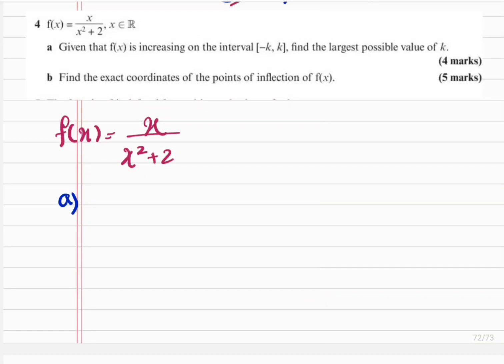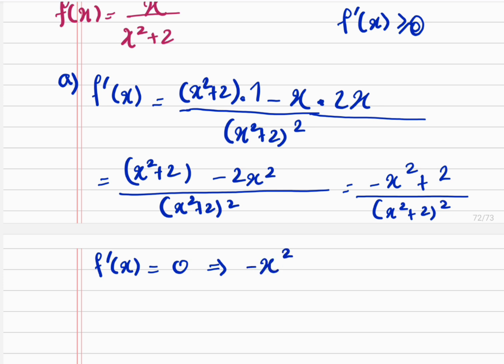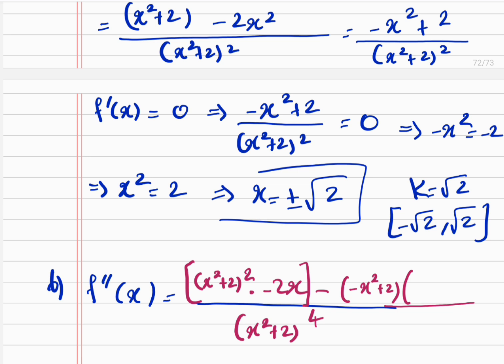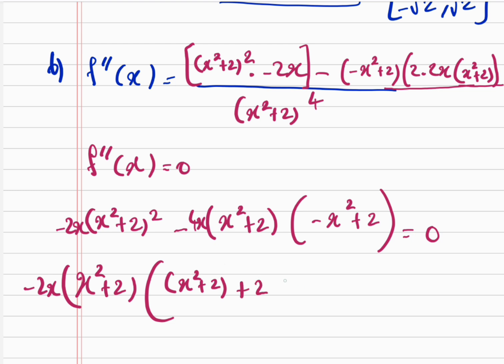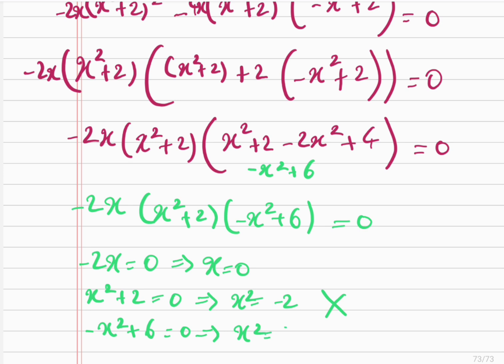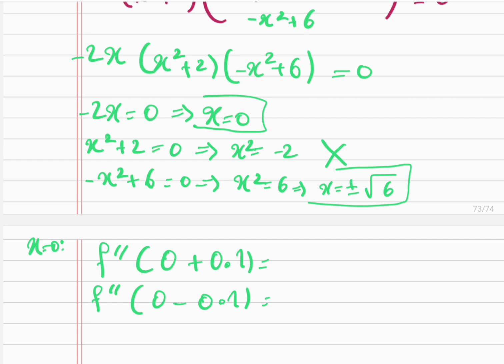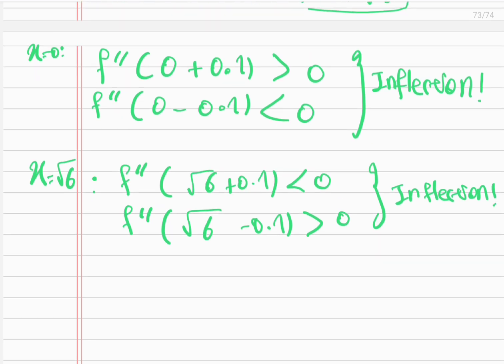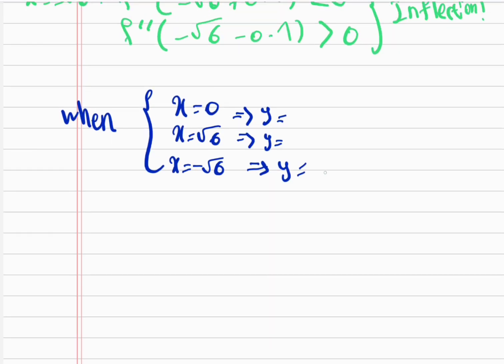Finding Points of Inflection- Mixed Exercise Question 4- A-Level Maths Pure 2